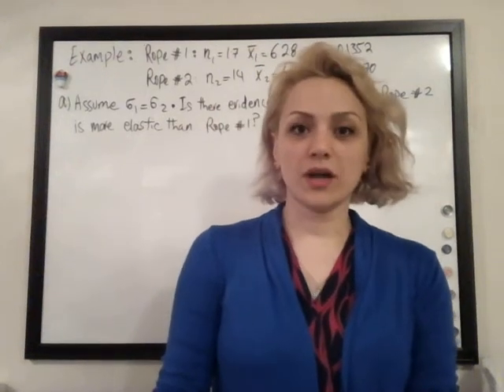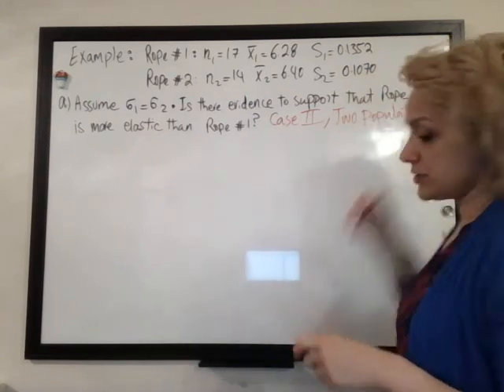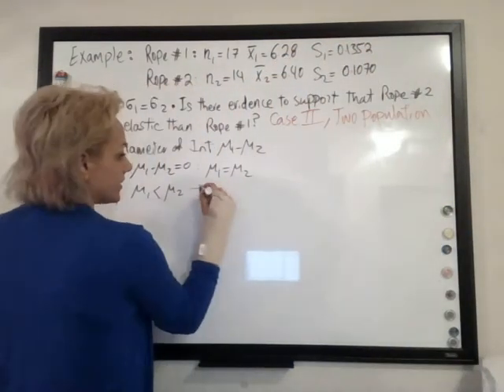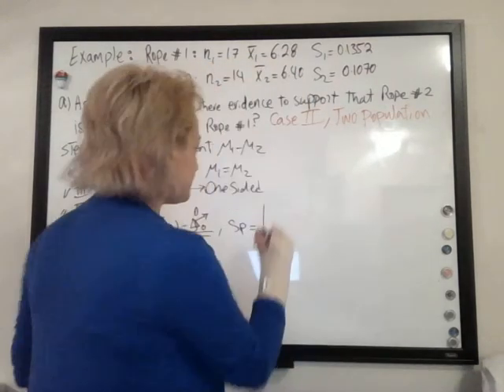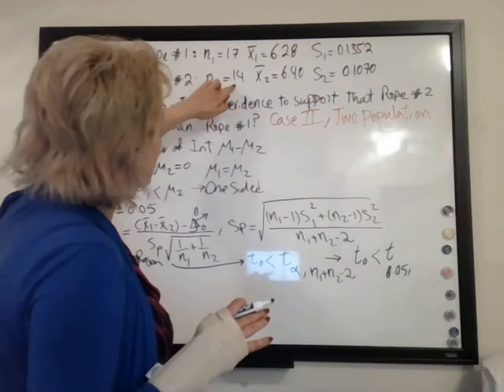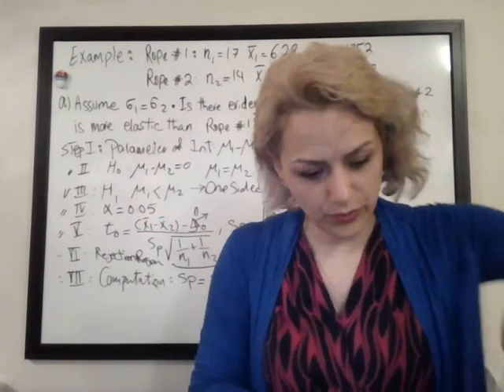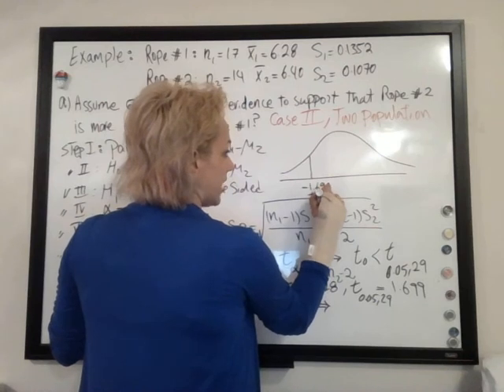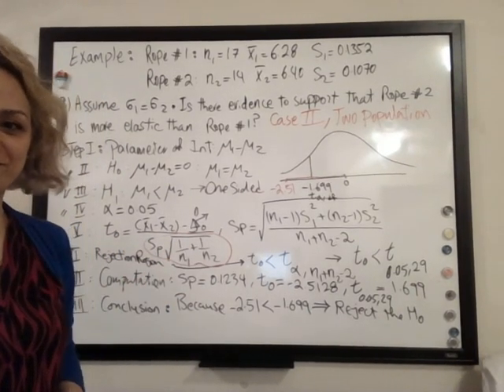Example of Inference on Difference in Means of Two Normal Distributions_Variance Unknown